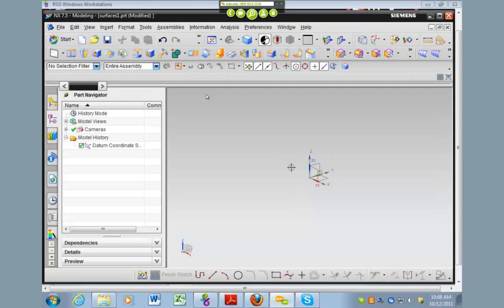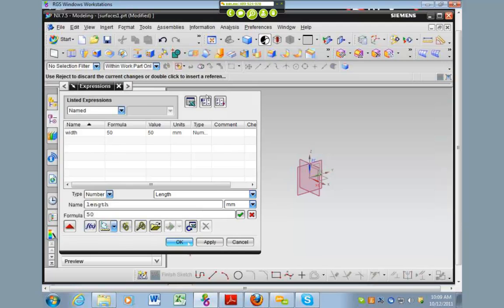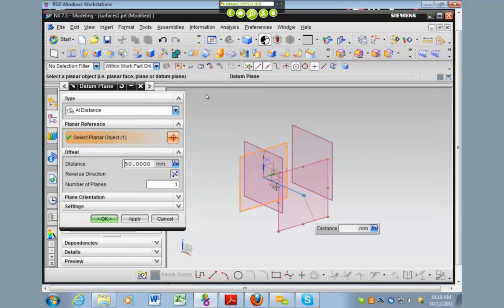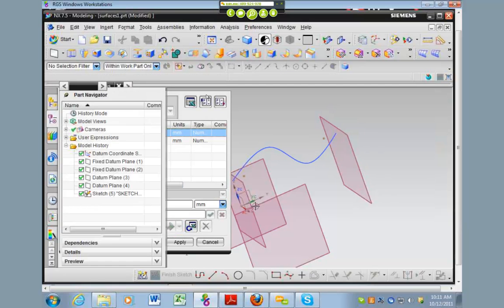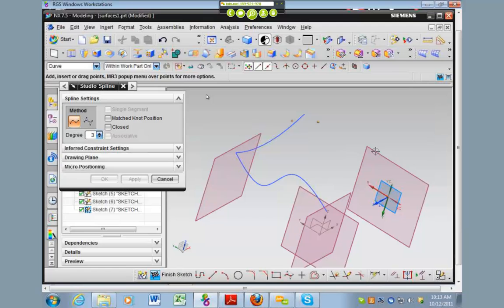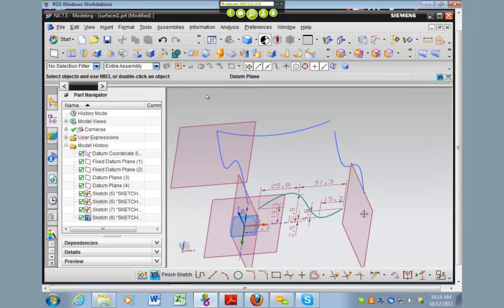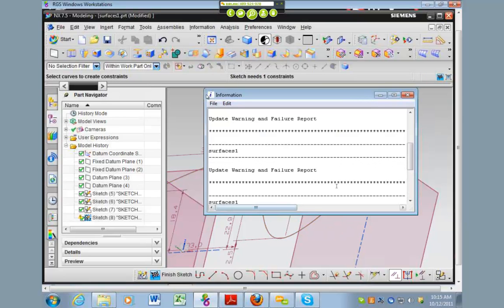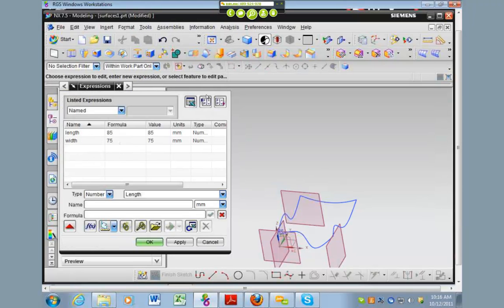NX Lab Wednesday Oct 12, 2011 Part 1 of 3